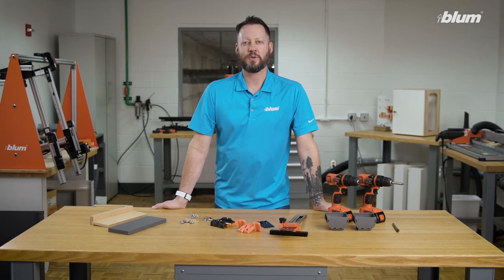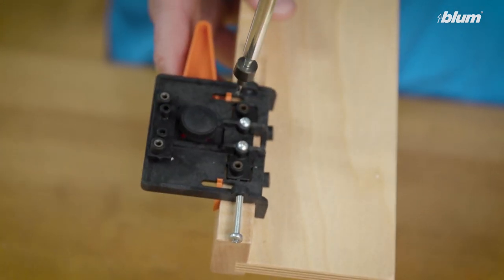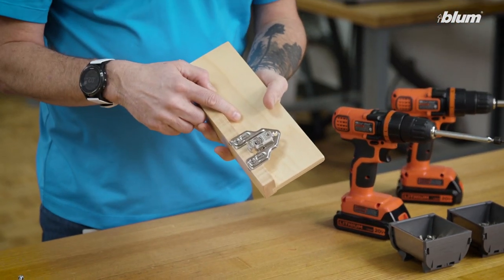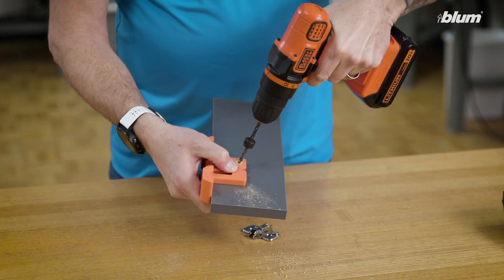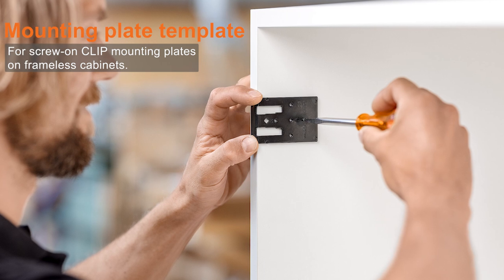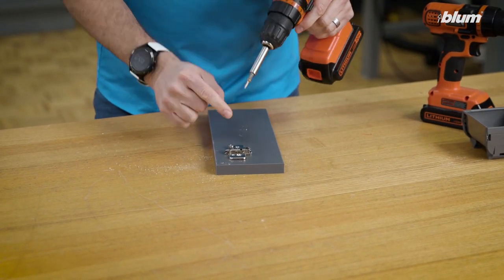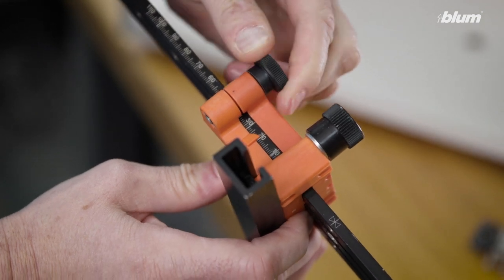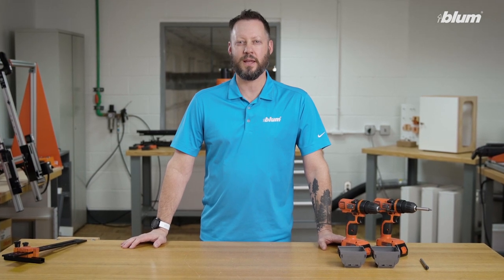CLIP hinge mounting plate installation using Blum templates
Wondering how to install Blum hinge plates the easy way? In this video, you’ll learn how to install Blum mounting plates for CLIP, CLIP top, and CLIP top BLUMOTION hinges using our assembly aids. The Blum mounting plate templates featured in this video are PLATEMATE, ECOJIG, the Mounting Plate Template, and the Universal Individual Template.

PLATEMATE helps with the installation of CLIP mounting plates onto face frame cabinets. You can also predrill for face frame inset adapter plates.

ECOJIG helps with the installation of wing CLIP mounting plates onto frameless cabinets.

The Mounting Plate Template is used with screw-on CLIP mounting plates on frameless cabinets. You can predrill for CLIP inline and CLIP wing mounting plates.

The Universal Individual Template helps you predrill mounting plate locations in frameless cabinetry. You can predrill for both inline and wing plates.

Installing mounting plates is easy when you have the right Blum hinge jig to simplify the process.

0:00 Intro
0:16 PLATEMATE
1:13 ECOJIG
2:13 Mounting plate template
3:03 Universal individual template
3:51 Outro